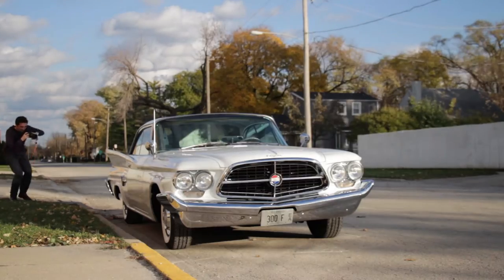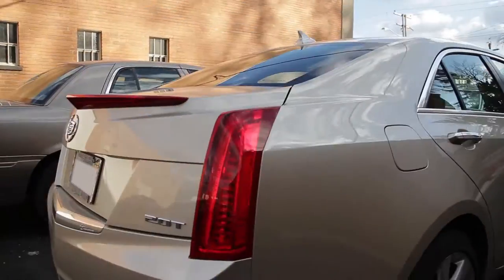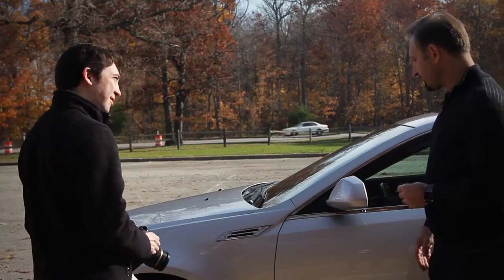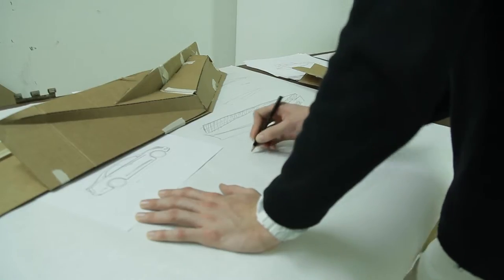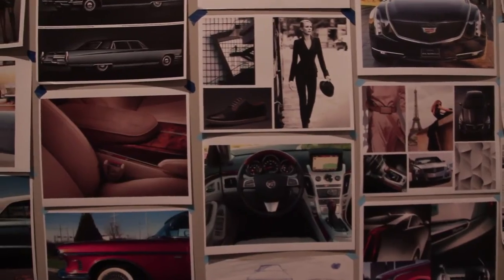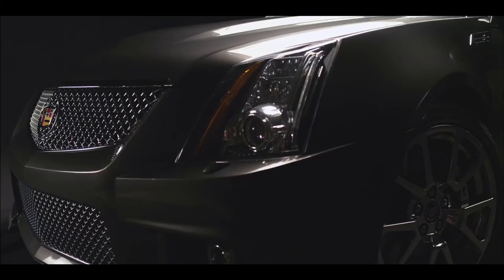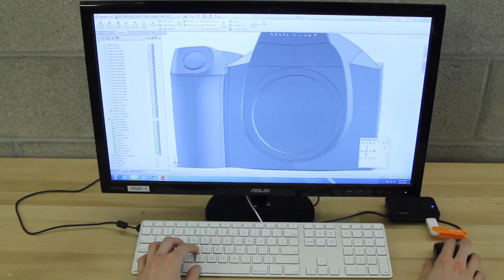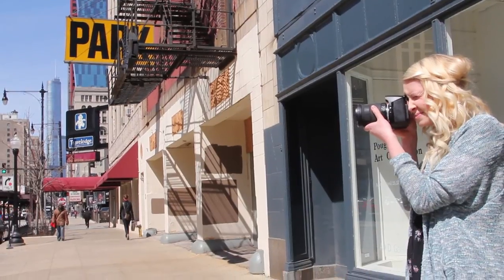Cadillac Glasses: 2014 IDSA Midwest Merit Award Presentation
Here is the introduction to the Cadillac Glasses Project that I've been working on this past year. This was the film that I presented with at the 2014 IDSA Midwest Regional Conference for my Merit Award presentation. Check out the rest of this ongoing project